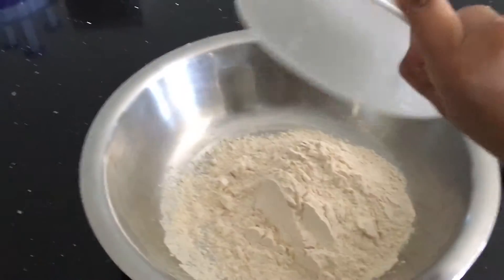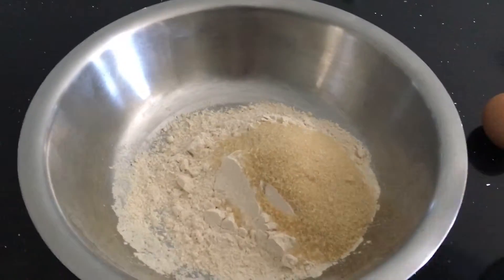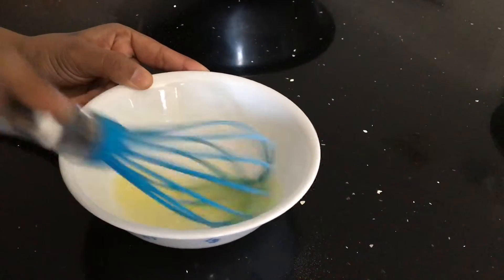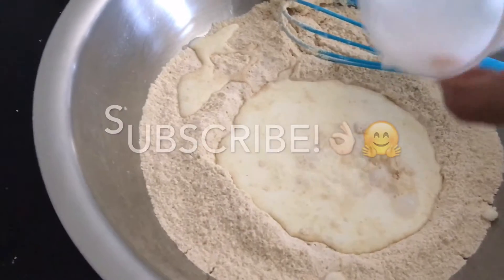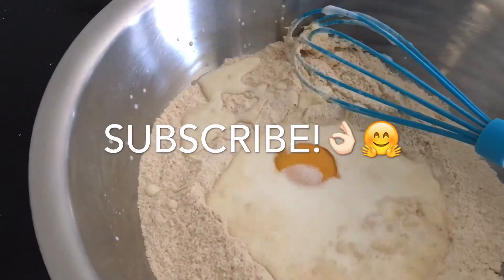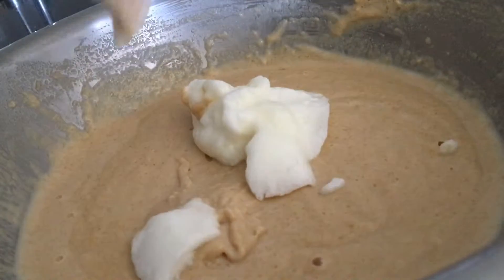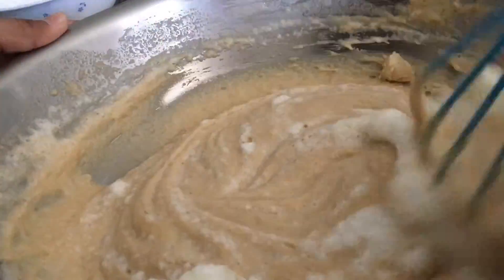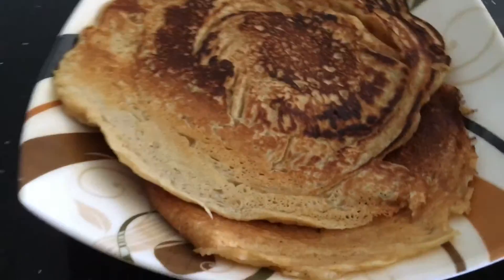Whole Wheat Pancakes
This is 100% whole wheat flour so it does have a strong taste, you can always add vanilla to get rid off it. Healthy? not really. Delicious? yes

Ingredients:

- 1 1/2 cups of whole wheat flour
- 2 cups of buttermilk
- I egg
- 6 tbsp. of sugar
- pinch of salt
- 1 tbsp. of baking powder